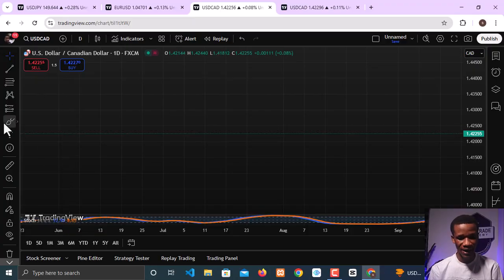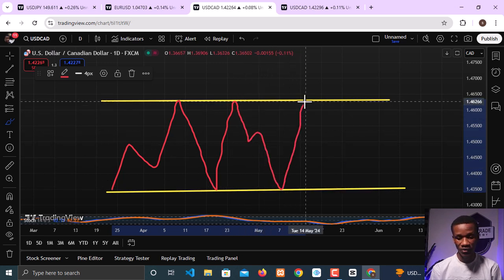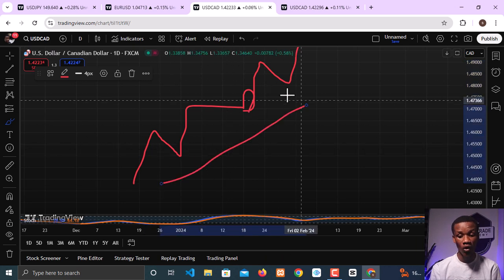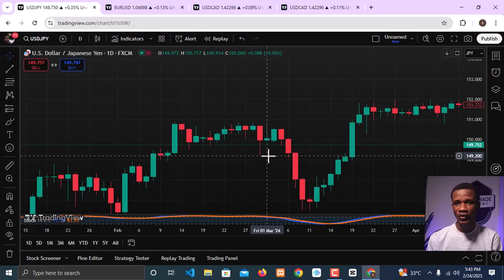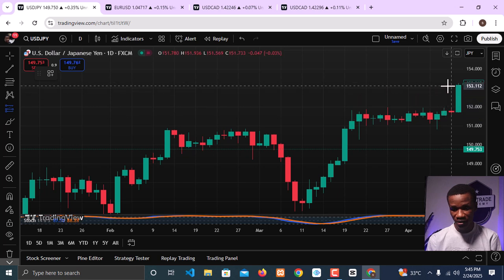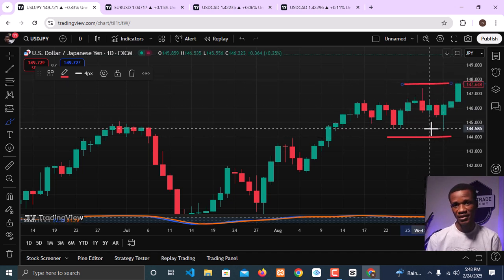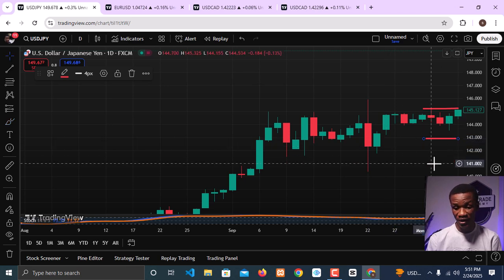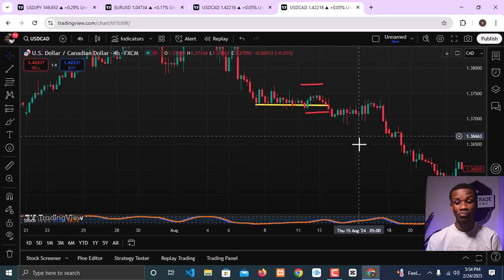Your Breakout Trading Will WORK if You Apply This Concept Now (Powerful Secret)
In this video you will learn:
1. breakout trading strategy
2. #1 secret to breakout trading
3. how to trade breakout
4. breakout trading strategy
5. etc